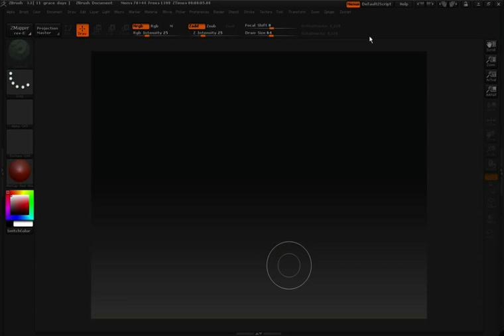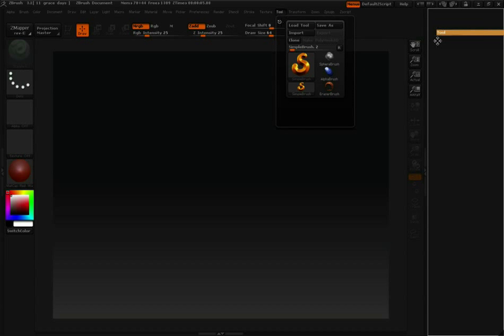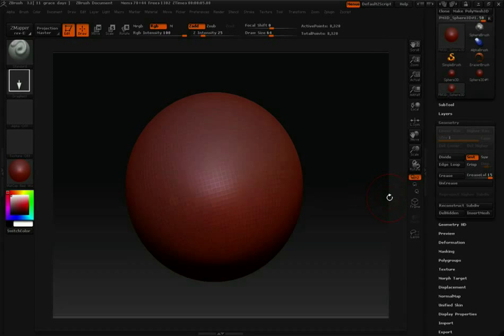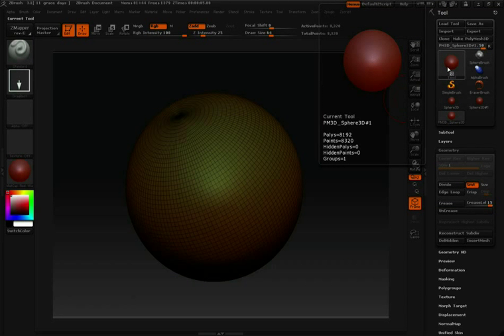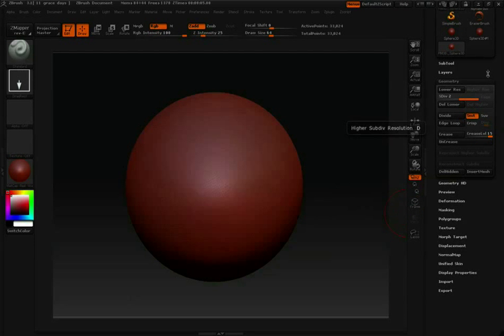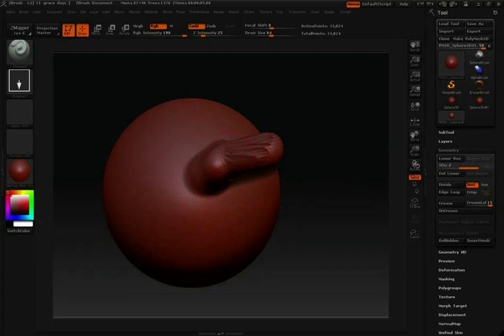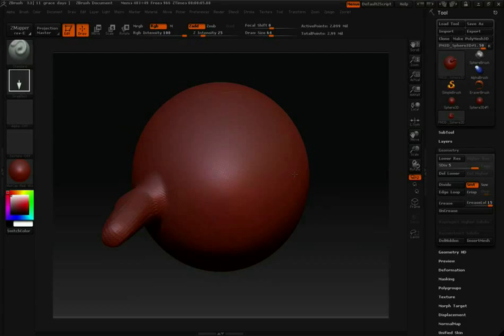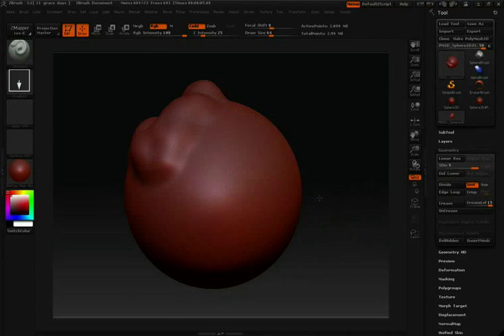ZBrush Tutorial (Getting Started) - Dividing geometry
ZBrush видео уроки для начинающих - Dividing geometry.